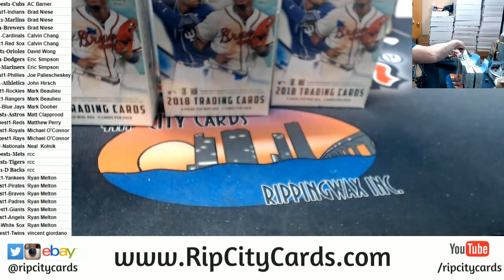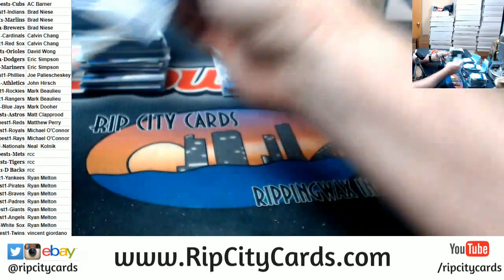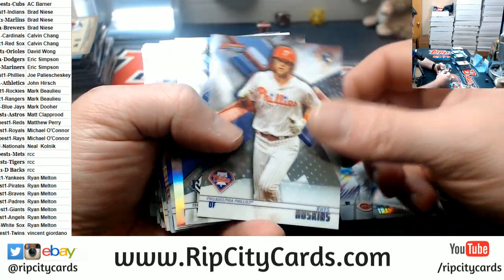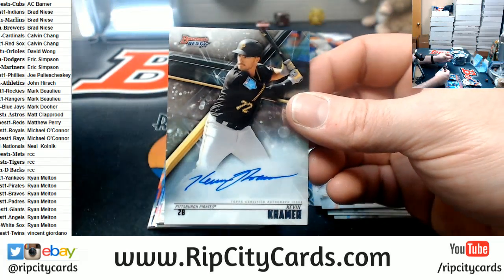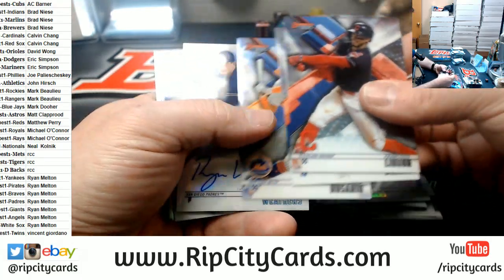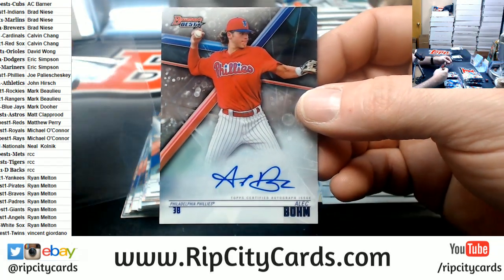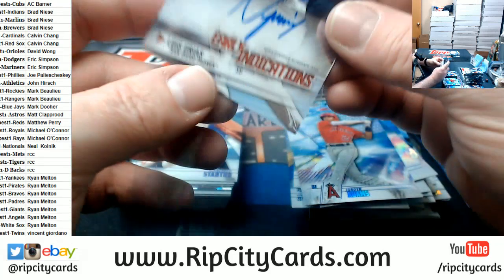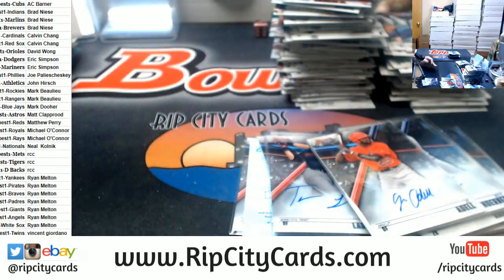2018 Bowmans Best Baseball 8 Box Full Case #1 RCC